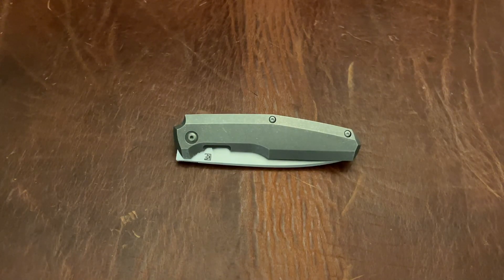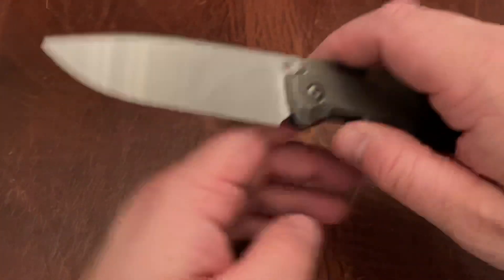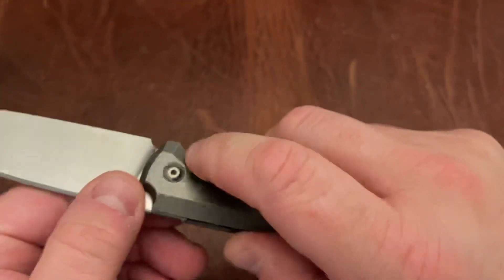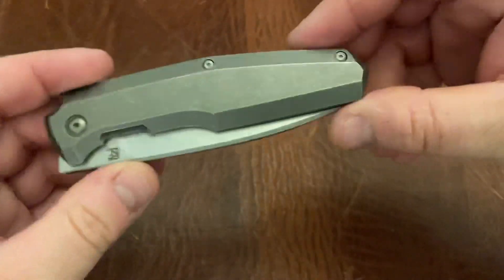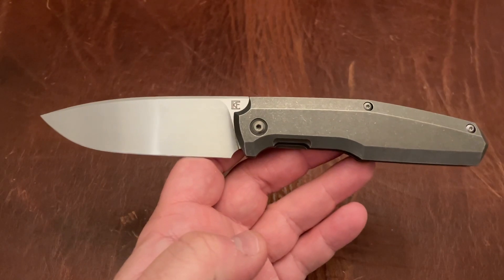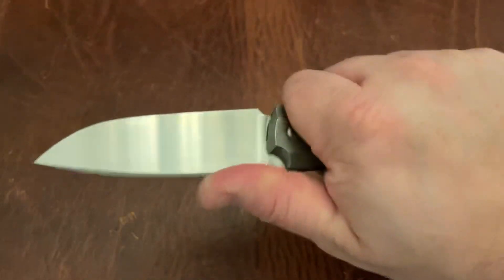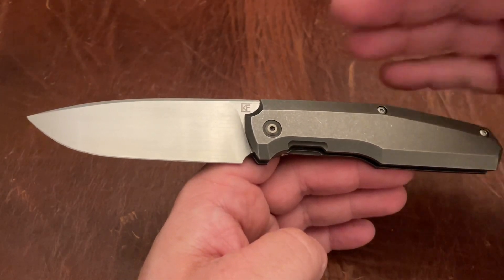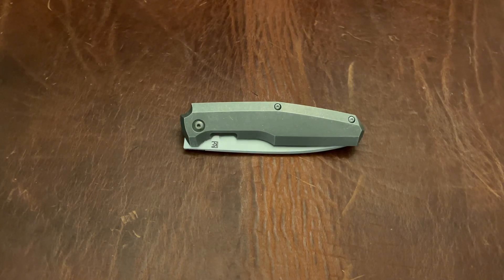CKF Fif20 - The Best Version?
My review/overview of the updated titanium version of the CKF Fif20.

Find Links to Some of My Favorite Knives Below